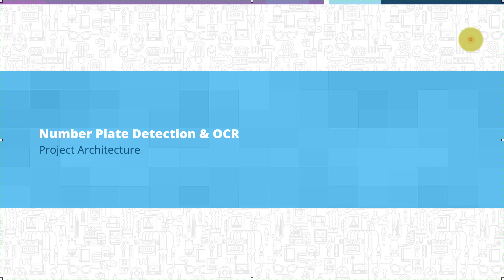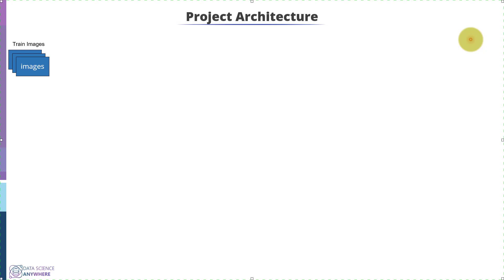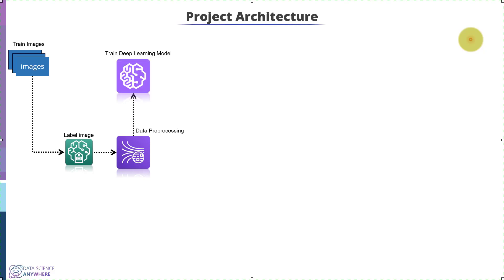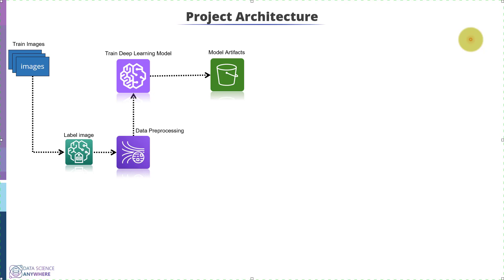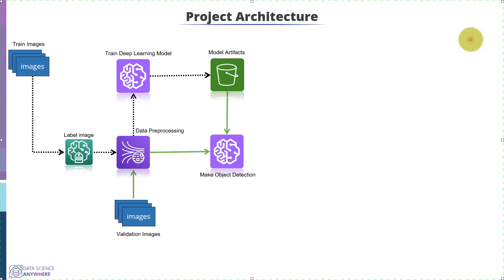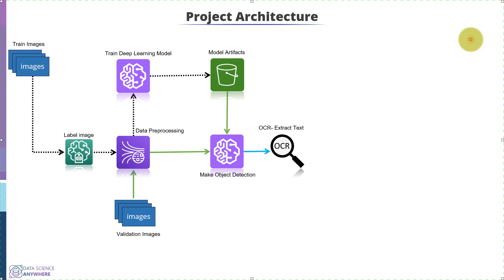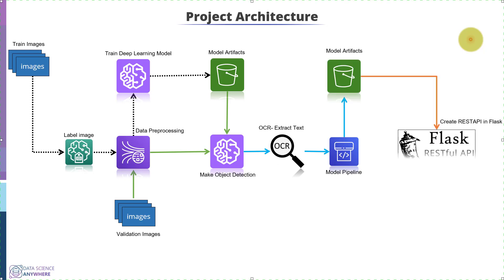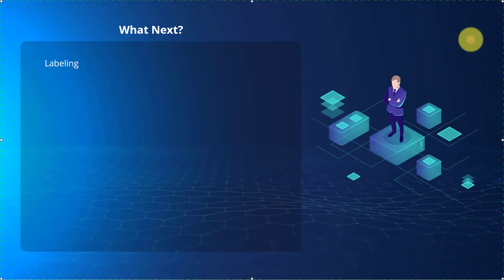Project Architecture || Number Plate Detection and OCR Web App in Python, Flask, TensorFlow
This video explains the architecture of project to be followed for Deep Learning Project which License Plate Object Detection and Optical Character Recognition Web App developed in Project.

This project has several modules
1. Labeling
2. Data Preprocessing
3. Training Object Detection Model
4. Pipeline Deep Learning Model
5. OCR (Extract text from Image)
6. Extract text using Tesseract
7. Create Flask Web Site

All the modules are written in Python Language and uses TensorFlow 2.3.0  train the model.